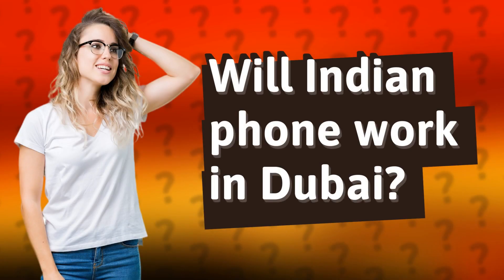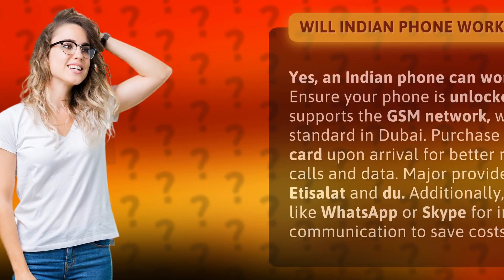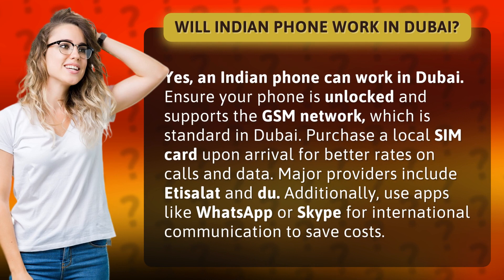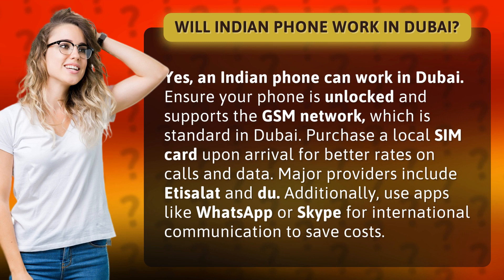Will Indian phone work in Dubai?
Using Indian Phones in Dubai: Tips and Tricks • Indian Phones in Dubai • Discover how to use your Indian phone in Dubai with these helpful tips. Unlock your phone, get a local SIM card, and use apps for international communication to save money on calls and data.